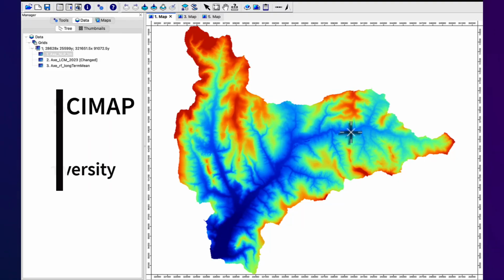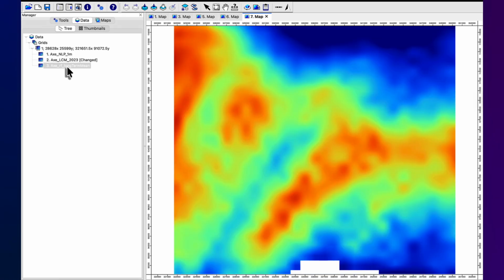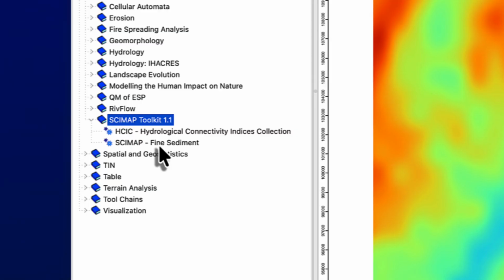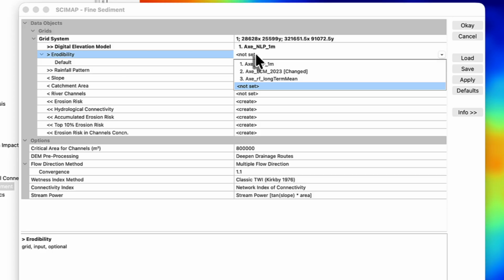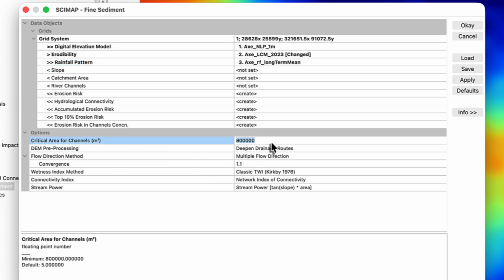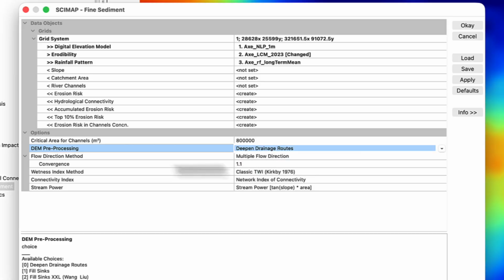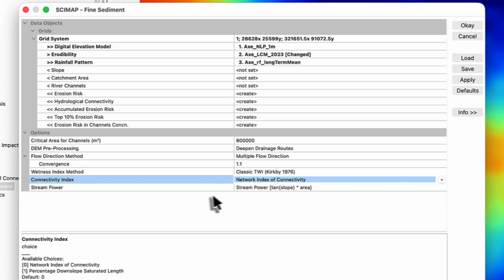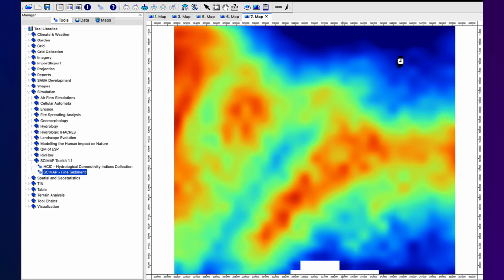Overview of SCIMAP in SAGA-GIS 9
SCIMAP is now part of the main SAGA-GIS distribution. You can find the tool under Tools → Simulation →  SCIMAP Toolkit 1.1. The inclusion of the toolset within SAGA-GIS means that:

SCIMAP desktop is available on Windows, Linux and macOS

The tool will be updated alongside the main SAGA-GIS tools, enabling access to a wide range of geoprocessing tools

Being on the desktop will simplify the development of SCIMAP maps with detailed LiDAR and drone-based topographic datasets.

The inclusion of SAGA-GIS opens the door to integrating SCIMAP within QGIS and ArcGIS via the connecting plugins.

You will have noted that I have moved the version number to 1.1. This change reflects internal adjustments aimed at improving the code’s speed and reducing its memory footprint. These changes enable you to consider wider areas with finer resolution. You will also notice that there are several new options for calculating hydrological connectivity, topographic wetness, and stream power. These options are a preview of the planned development direction for SCIMAP, whereby SCIMAP will examine the set of equations and model structure that best fit your catchment and its pattern of pollution.  Over the next year, I plan to add more options for calculating the risk maps.

The SCIMAP Toolkit within SAGA includes the first version of the Hydrological Connectivity Indices Collection (HCIC). This collection will allow you to calculate a range of connectivity indices from a digital terrain model (DEM) and rainfall patterns. Currently implemented are the Network Index  (NI) and the Percentage Downslope Saturated Length (PDSL). The Network Index is the original index included in SCIMAP, and the PDSL extends the NI by including the effect of slope length.

You can download the SAGA-GIS version with SCIMAP included here. You need version 9.10.1 or greater